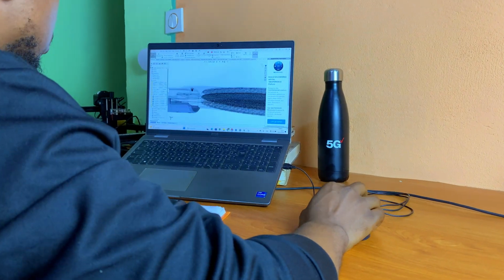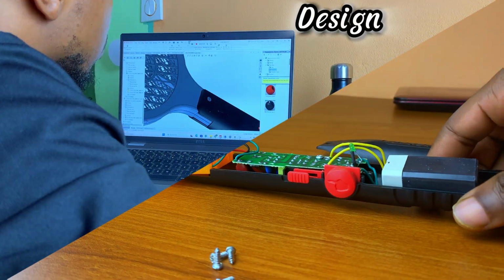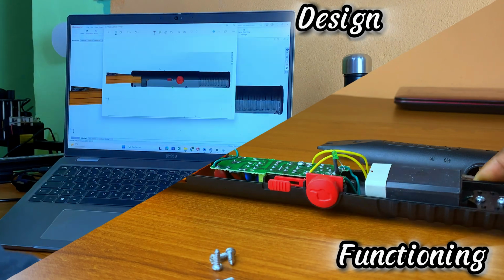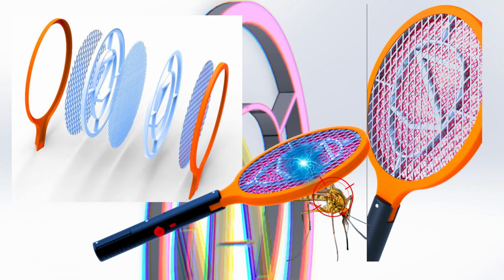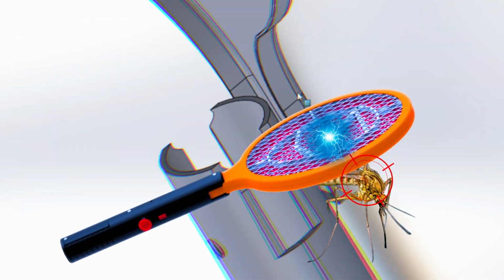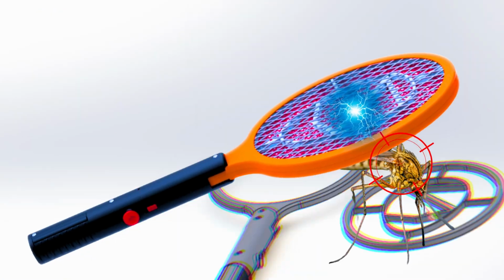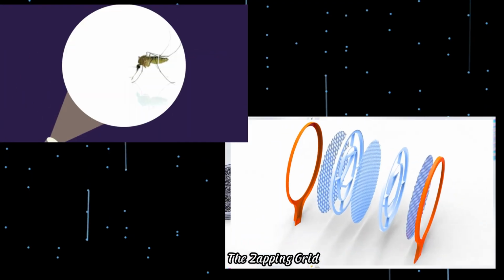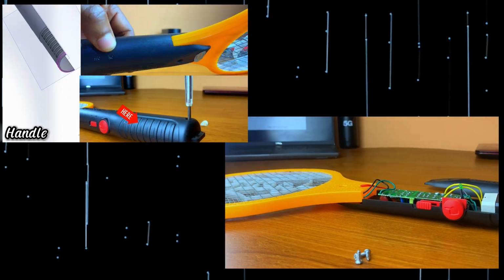How Handheld Mosquito Zappers Work. (A Design Breakdown)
This video shares the functioning and design of a handheld mosquito zappers.
A handheld mosquito zapper uses a low-voltage battery to generate a high-voltage charge through a boost converter circuit. This circuit steps up the voltage and stores it in a capacitor. When a mosquito touches the electrified grid, the stored energy is instantly discharged, creating a shock that kills the insect. The outer plastic layer ensures safety by preventing accidental contact with the high-voltage grid.

0:00 : Intro
0:30: Role ANd Functioning Of Handheld Zappers
1:07: Components Breakdown
1:16: The Handle
3:17: The Zapping Grid
5:29: Conclusion